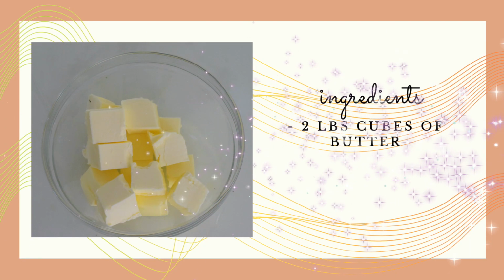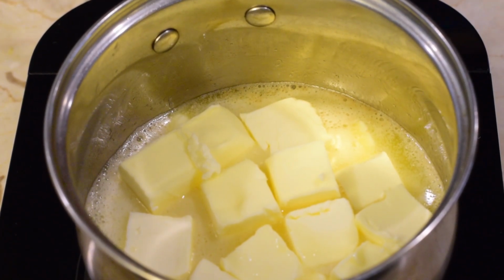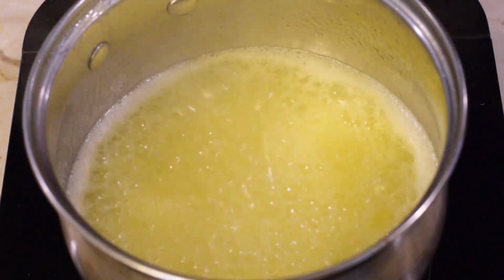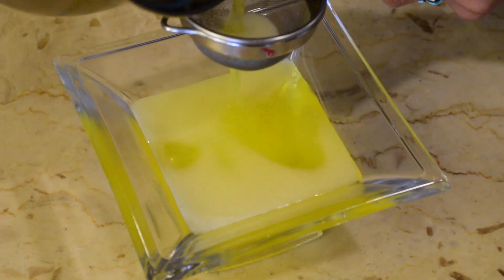Ghee || Jay Cooks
This video is about Ghee || Jay Cooks